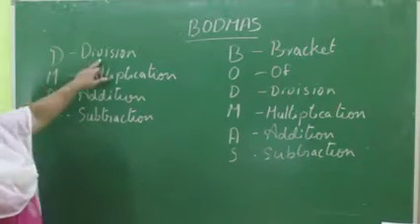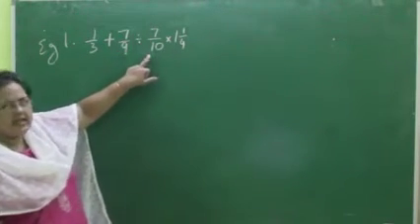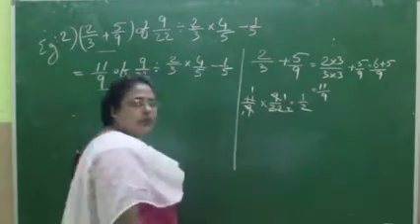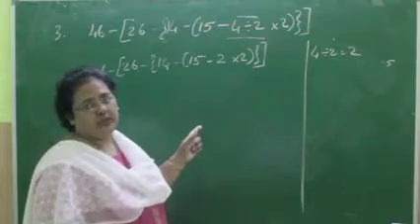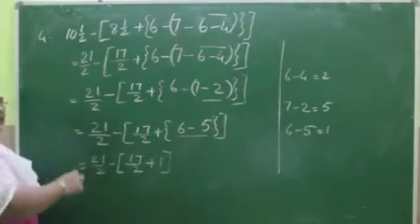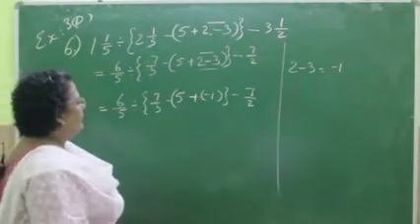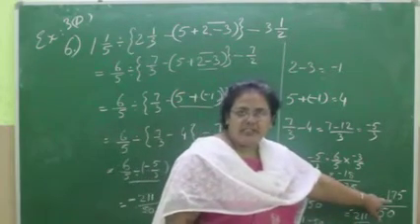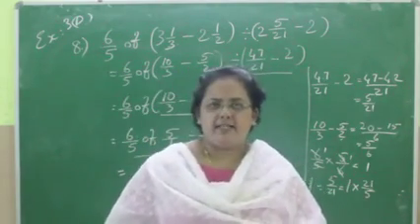VII Maths 010721